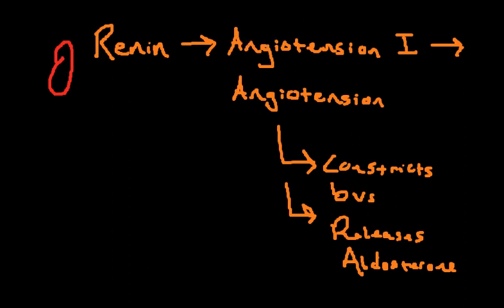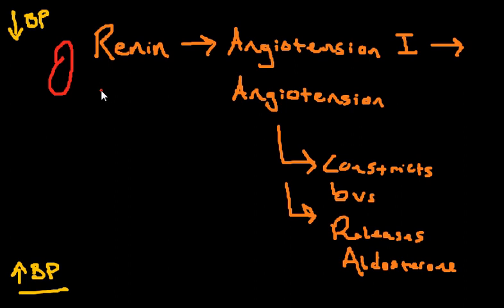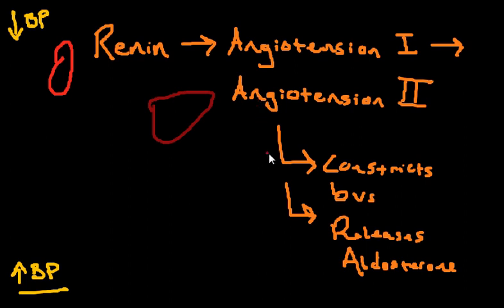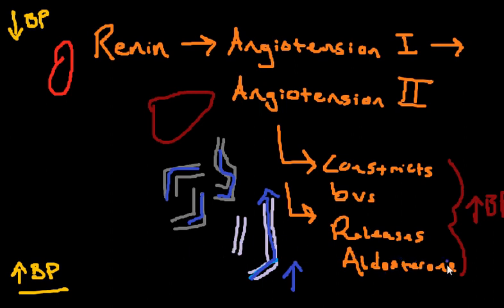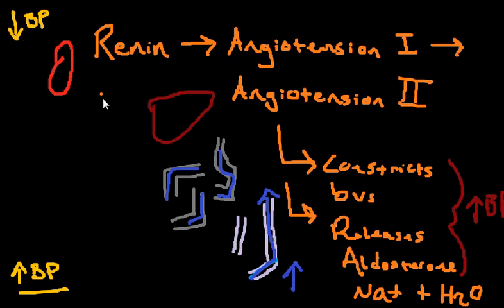Renin Angiotensin System Explained